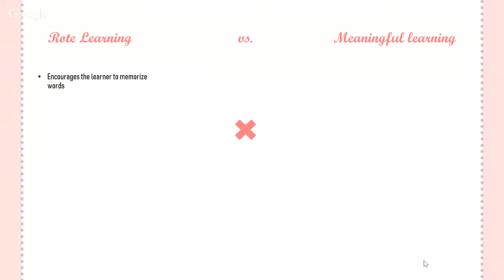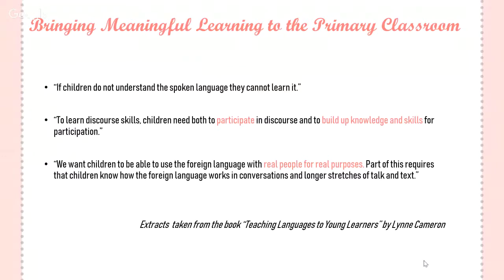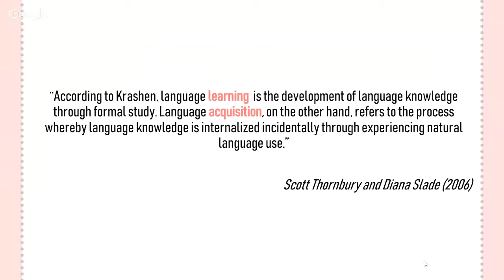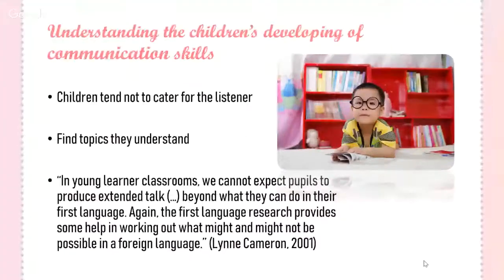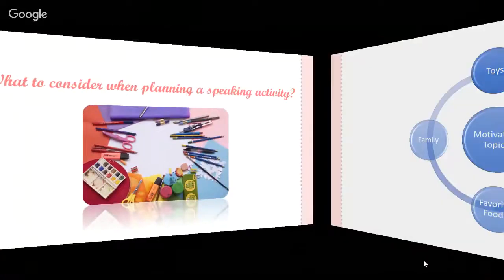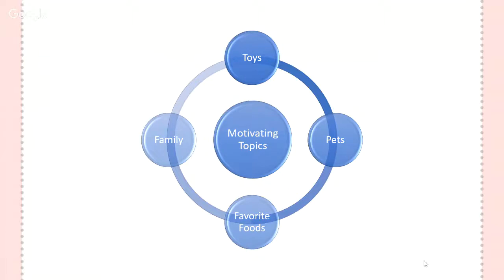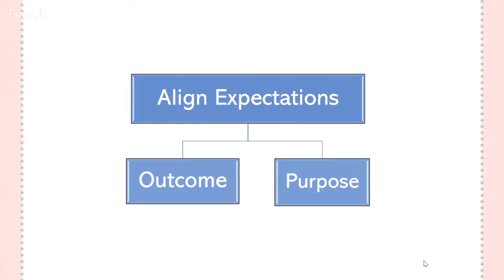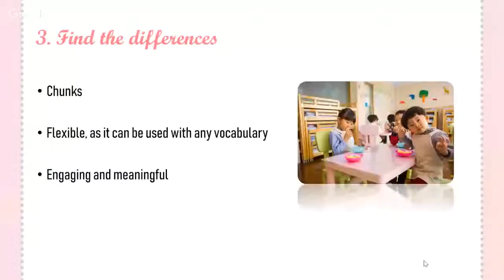'Meaningful Oral Interaction in the Primary Classroom' by Fernanda Vicente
This video is part of the BrELT Young Learners & Teens Week 2018.

Session Abstract:

All too often, YL materials rely heavily on the rote learning of isolated vocabulary and overlook the importance of contextualising the language for the learner’s personal interests. It is essential for teachers to present and recycle vocabulary in multiple ways. In this session, participants will be given clear strategies and examples of how to design meaningful speaking activities that extend word knowledge and allow learners to experiment with and personalize their use of English.

Fernanda Vicente has been teaching English for 10 years. She works with children, teenagers and adults. She has an extension course by FAFE-USP on English teaching for children, has taken a course on Teaching Young Learners by Oxford TEFL and holds a TKT and a CPE certificate.